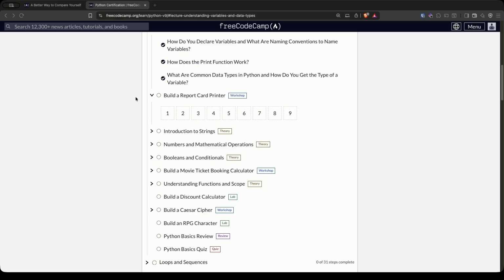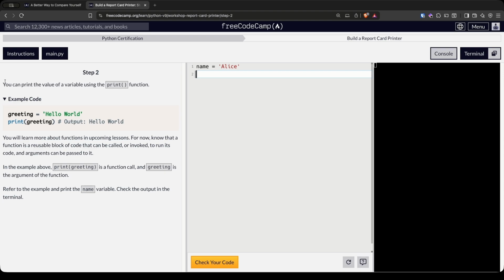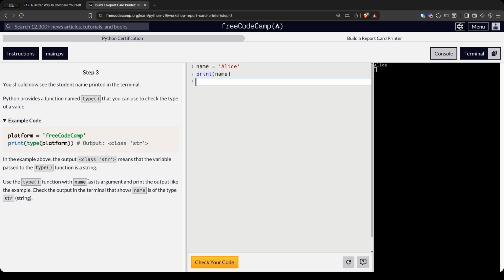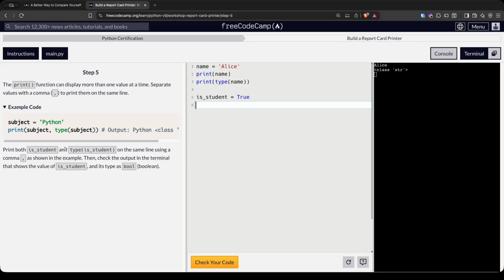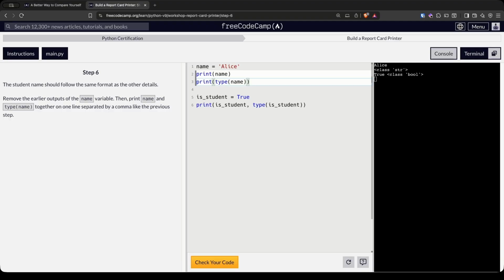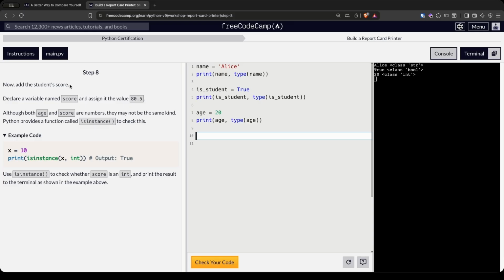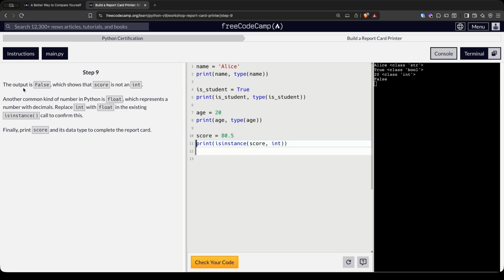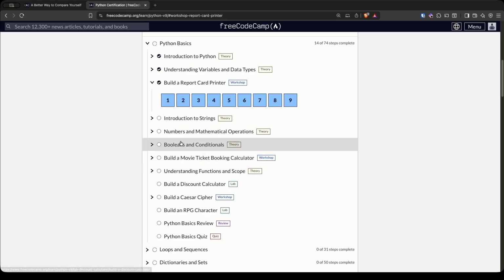Free Code Camp Python Certification - Day 3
Welcome to to day 3 of my series on the Free Code Camp Python Certification. Today we will walk through the Build a Report Card Printer workshop.